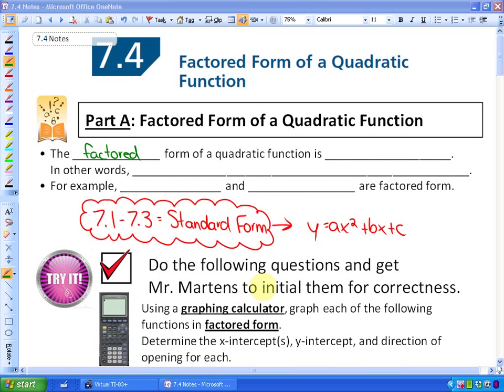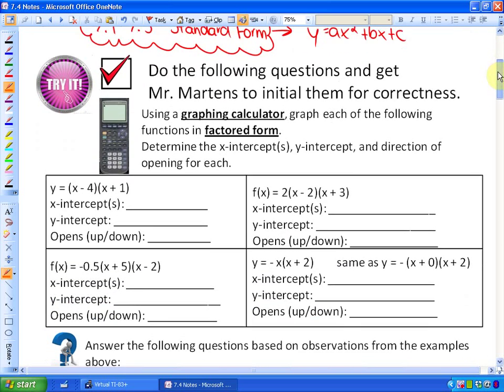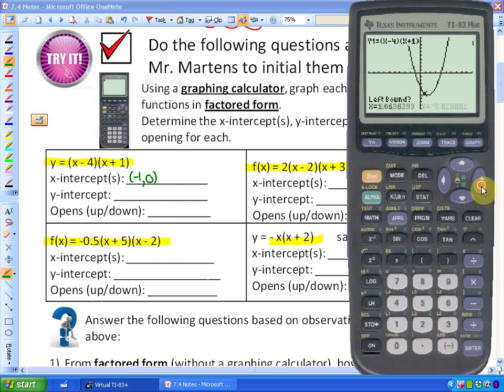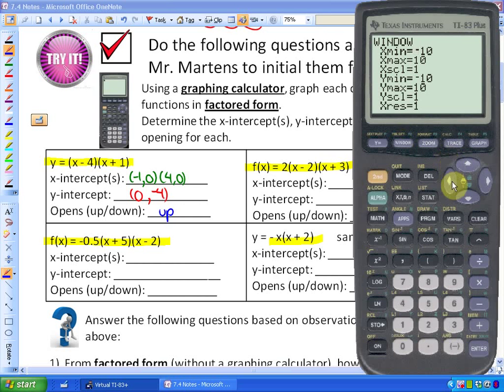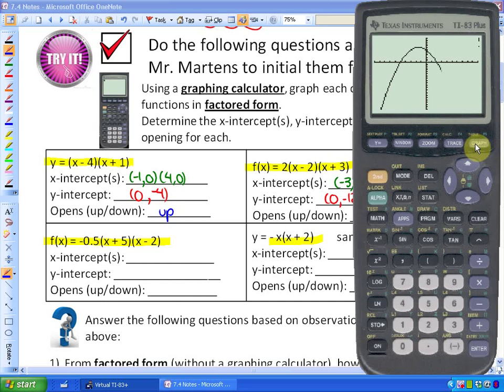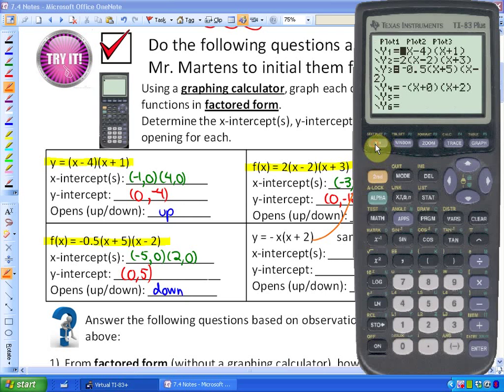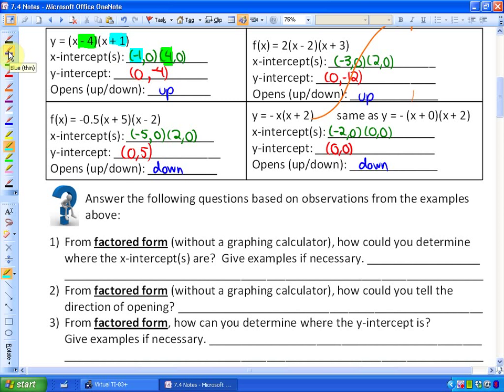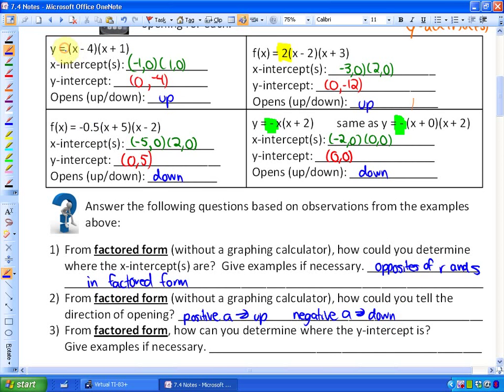7.4: lesson 1, part A (Factored Form of a Quadratic Function)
Factored Form of a Quadratic Function